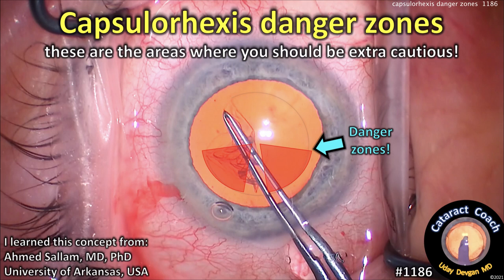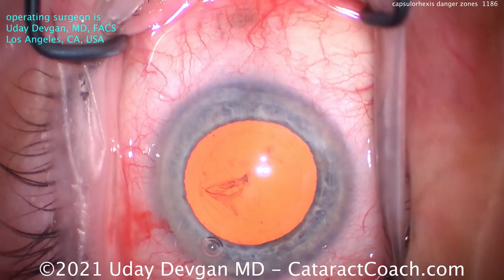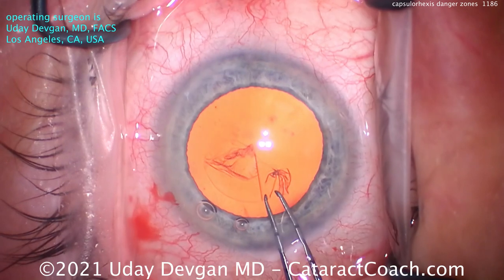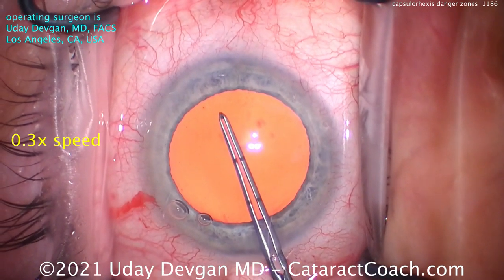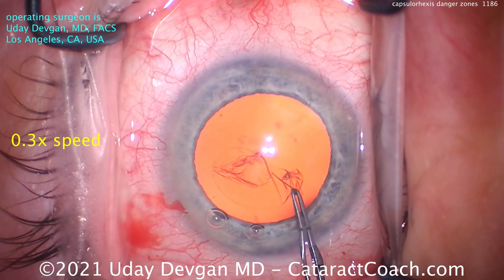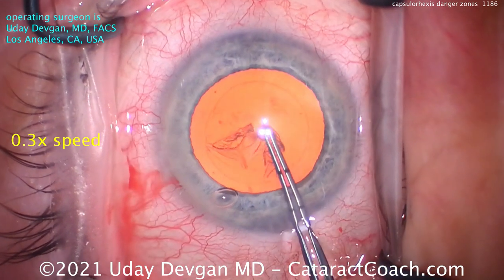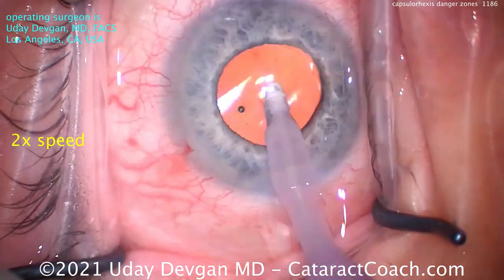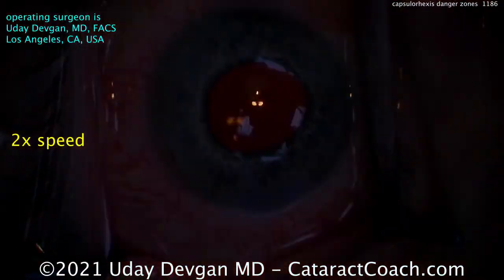CataractCoach 1186: Capsulorhexis danger zones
When I participate in a meeting, I always learn much more than I teach. I recently gave a graduation lecture remotely at the Jones Eye Institute at the University of Arkansas (you can find that lecture here). One of my favorite pearls that I learned from the meeting was the concept of capsulorhexis danger zones which is a concept from Ahmed Sallam, MD, PhD, a brilliant teacher.

He showed two red areas and explained that grasping the capsulorhexis while it is in these zones is a high risk maneuver which may result in loss of control. I watched a few of my videos and he was absolutely right: I almost never grab the capsule in these two danger zones. Instead, I tend to grasp and re-grasp the capsule in these green safe zones.

This is a great teaching point and I have already started to incorporate this into our resident cataract surgery teaching. Thank you Professor Sallam for a brilliant teaching point.